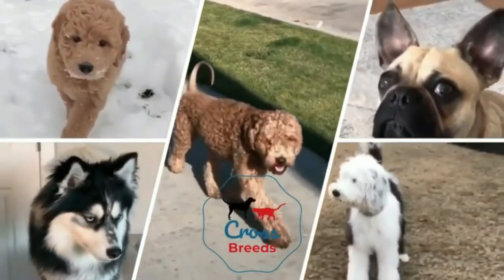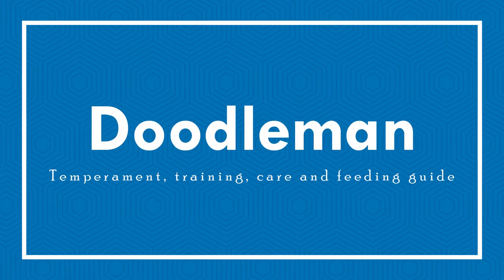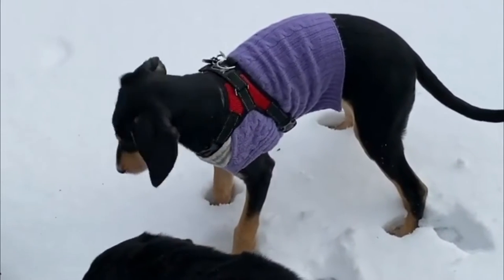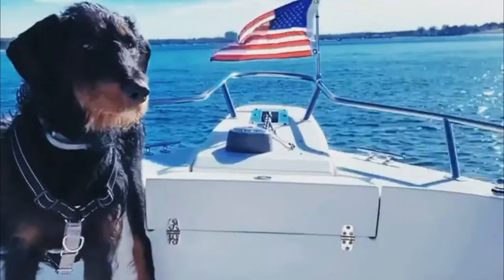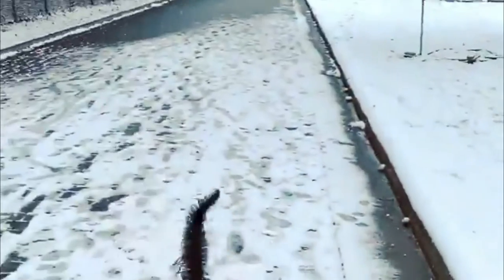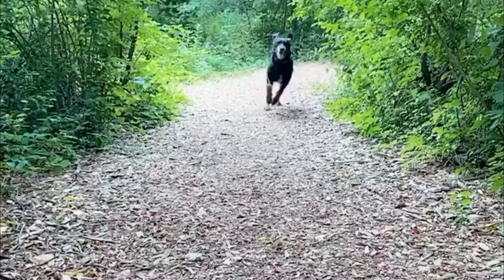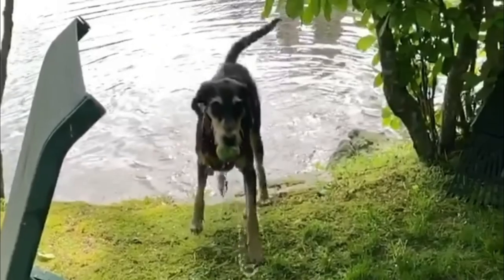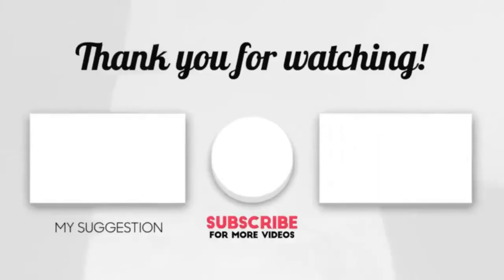The Doodleman Temperament, Training, Care And Feeding Guide | Doberman Poodle Mix